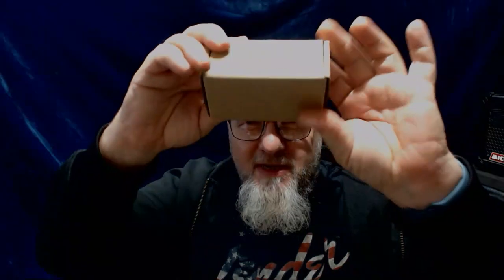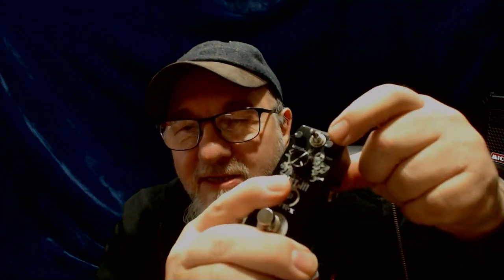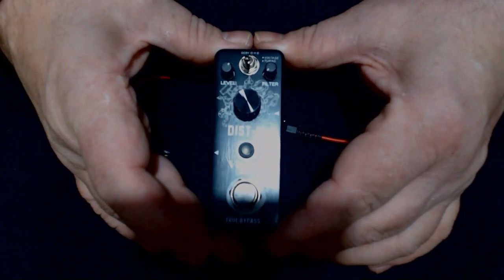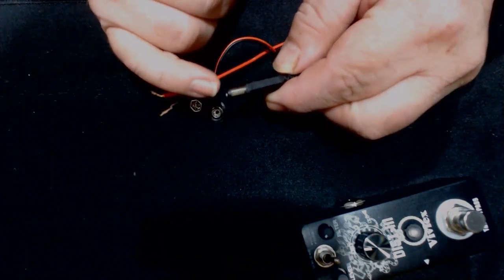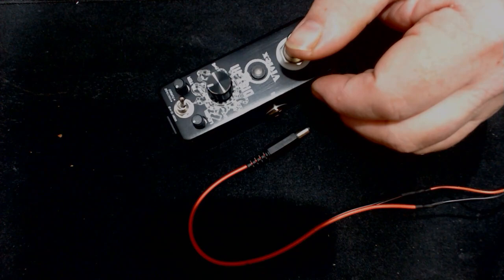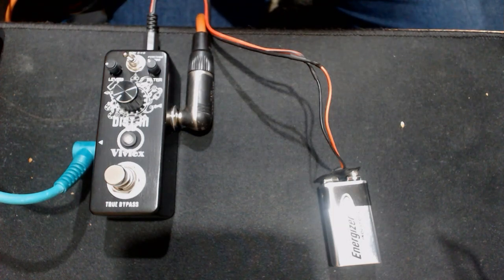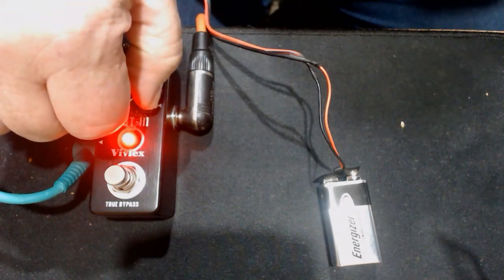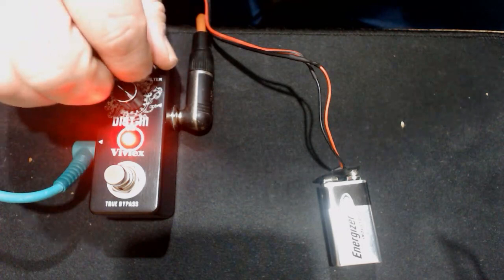I Bought A Shockingly Cheap Guitar Pedal From Amazon - It's Distortion!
Instant reaction review of Amazon low-cost guitar distortion pedal